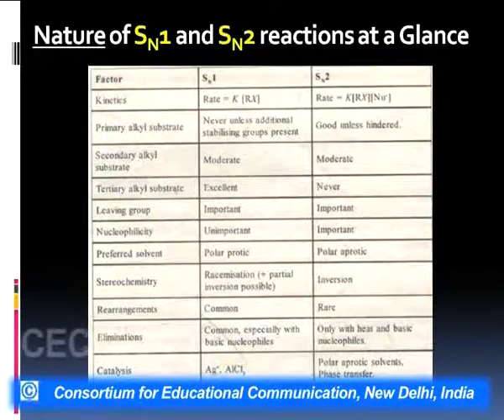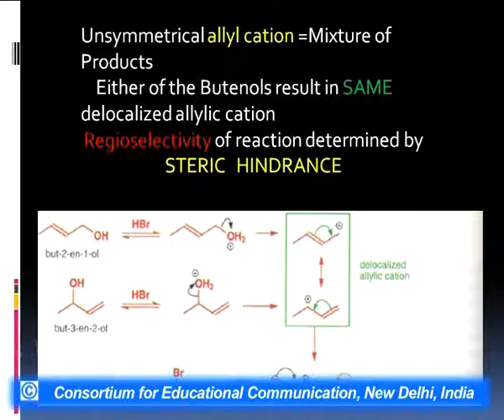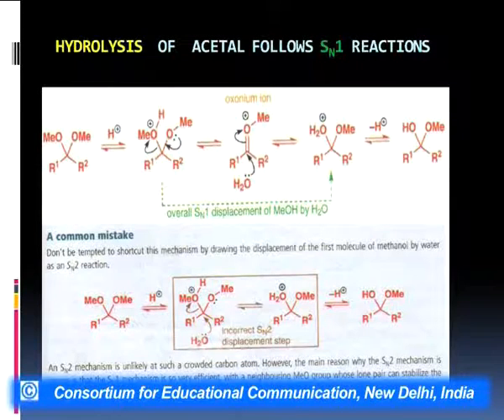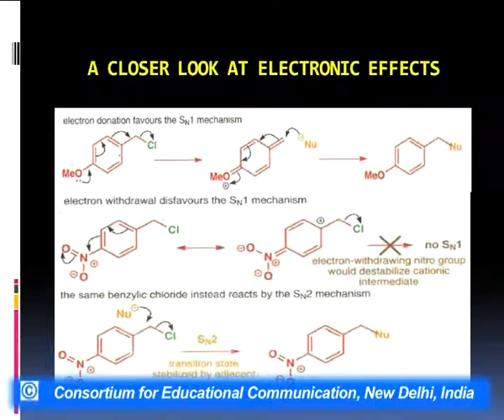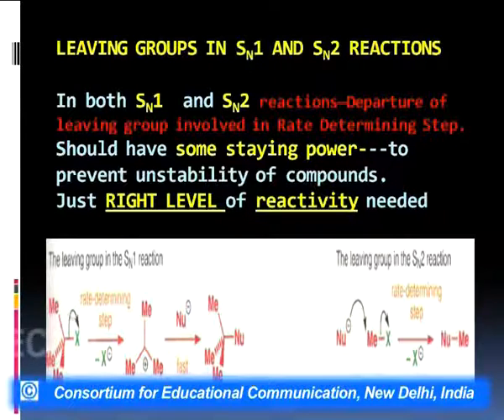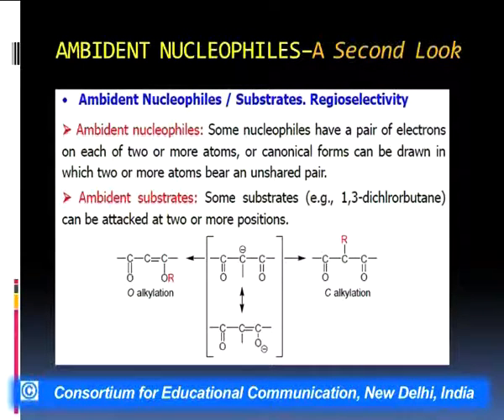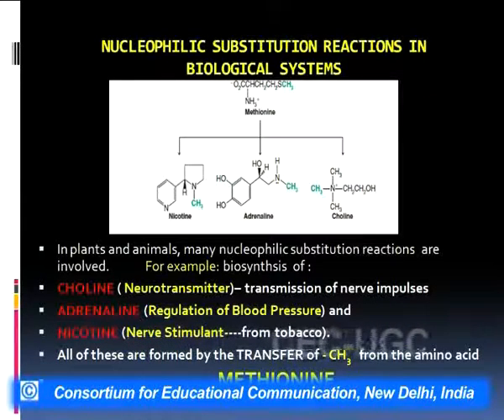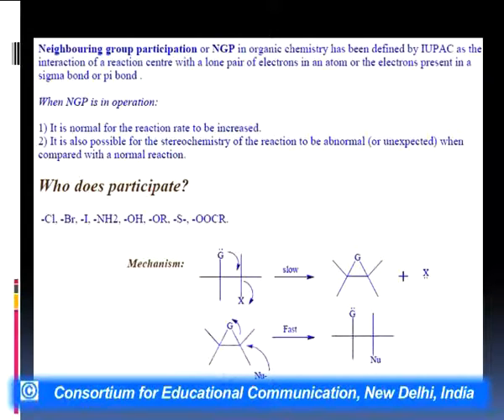Nucleophilic Substitution Reactions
This Lecture talks about Nucleophilic Substitution Reactions.